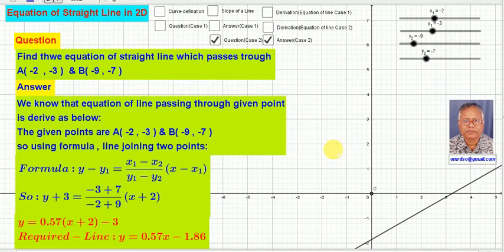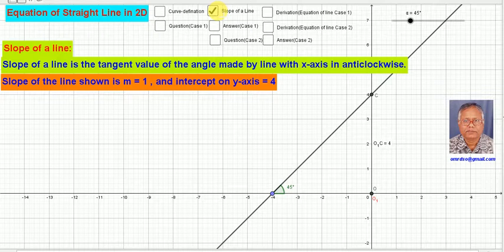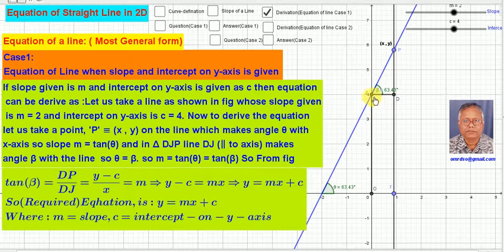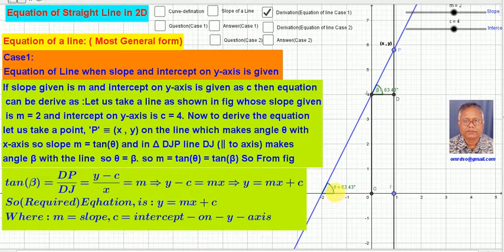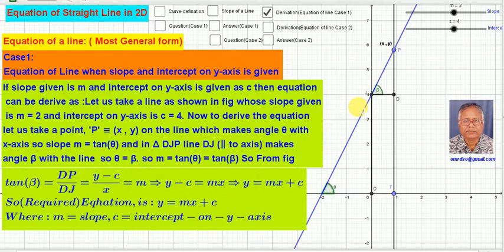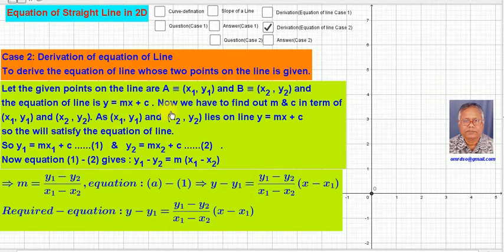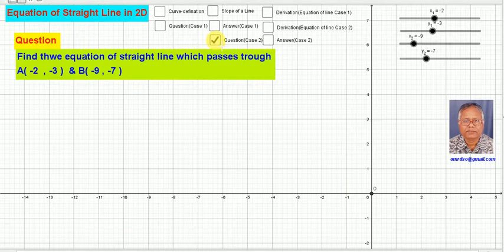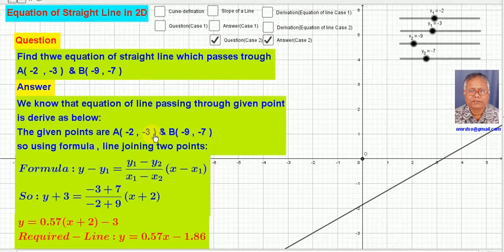class 10 maths coordinate geometry Equation of Line# class 10#maths # equation of line# derivation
Derivation of Equation of a line: y = mx +c & line joining two points
y - y1=[(y1-y2)/(x1-x2)](x-x1)  &  solving question on it.